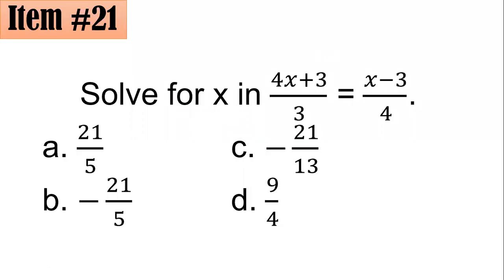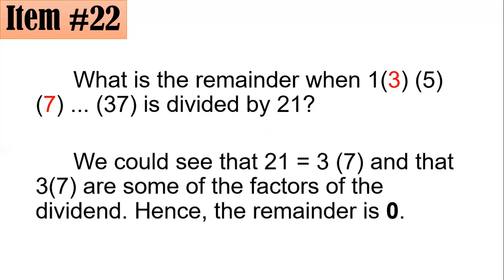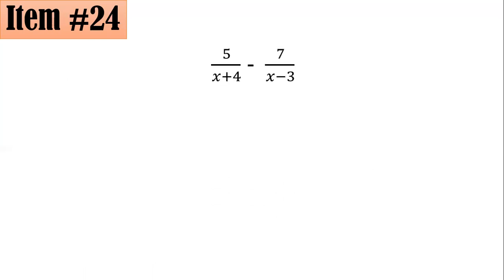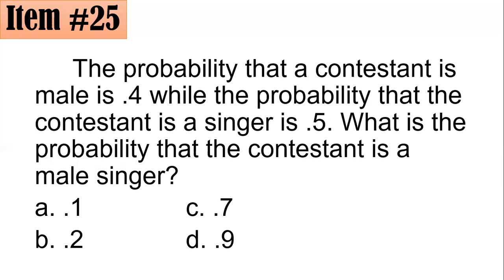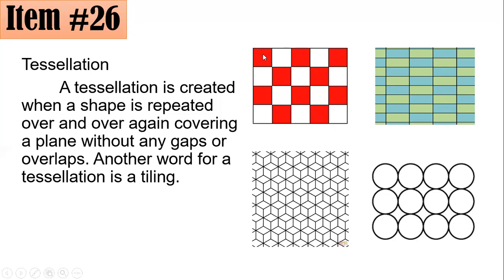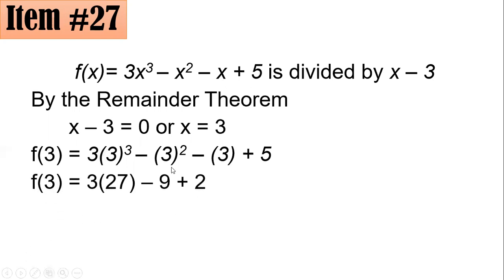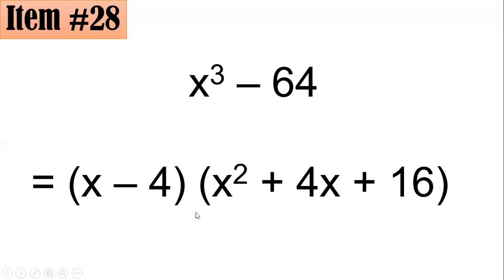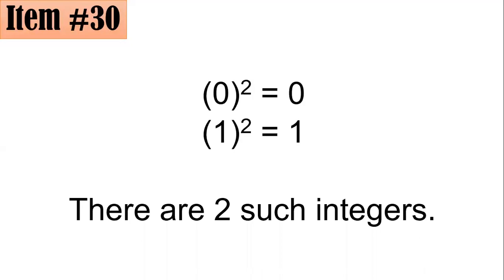September 2022 LET Review for Math Majors Set A (Part 3 of 5)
To all LET-takers, hoping this could help you in your Mathematics review. There are some instances that I found errors in the presentation but were corrected while recording. If you wish to show support, my GCash Number is 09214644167. You may reach me in my Facebook/Messenger account (Kim Jay Encio). God bless!